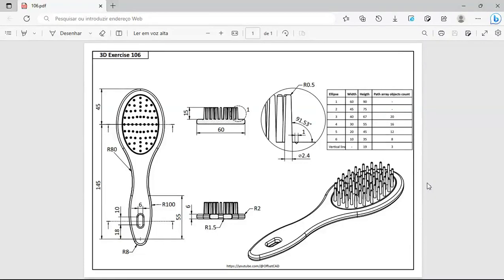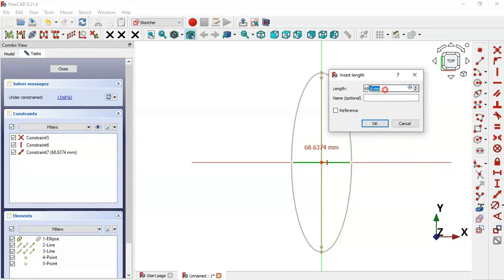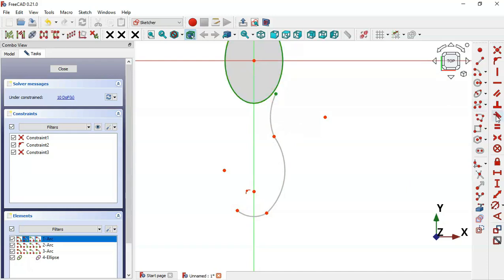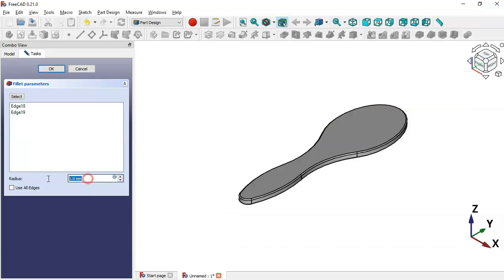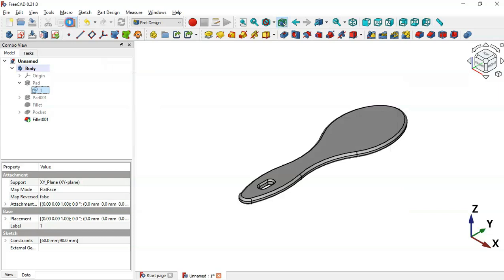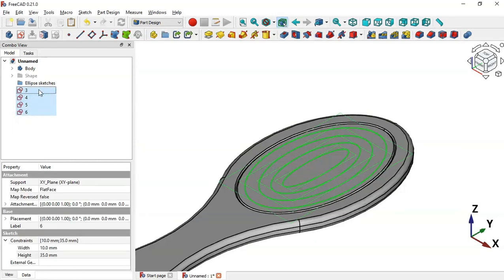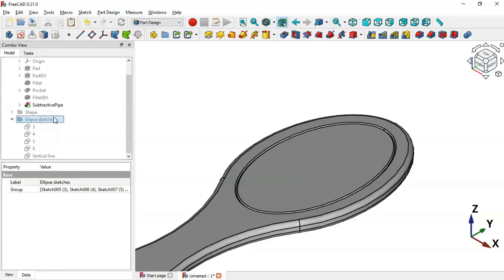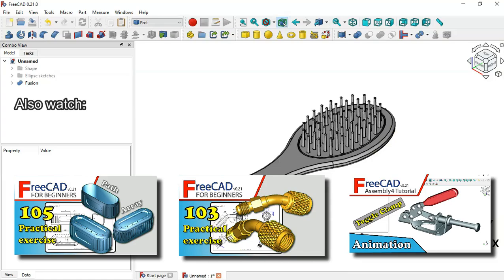FreeCAD 0.20-0.21 Beginners tutorial: practical exercise 106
Hello!
I hope you like this video. In this video you will see how to design the model easily and also how to create path array in FreeCAD.